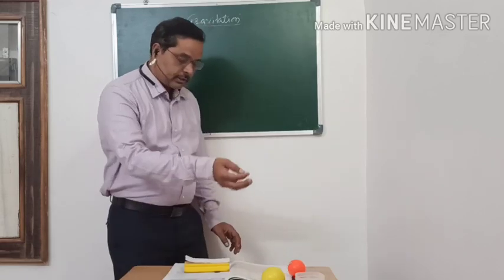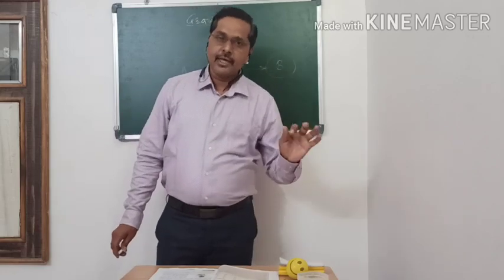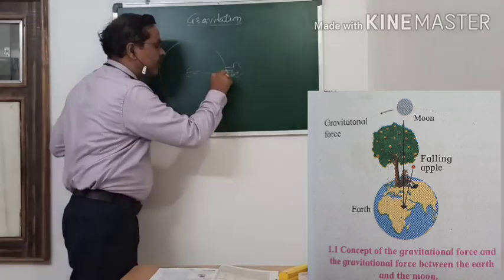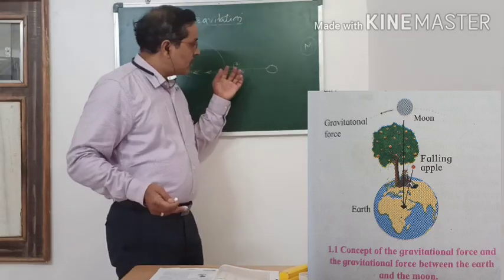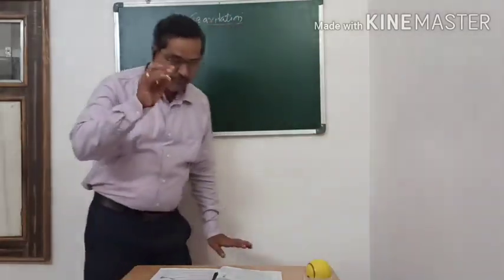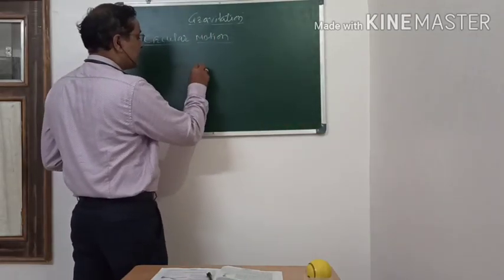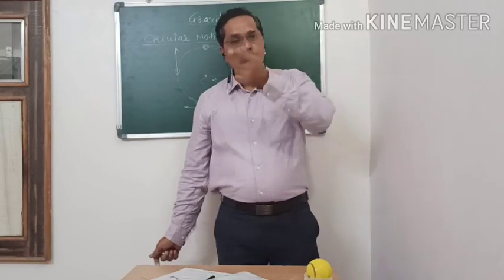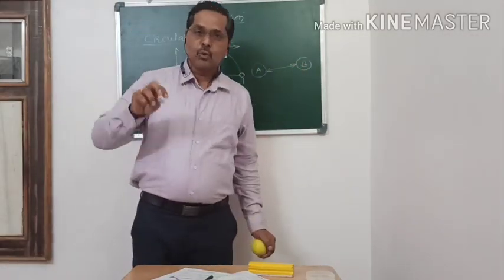Gravitation-1st period-10th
gravitation 10th science